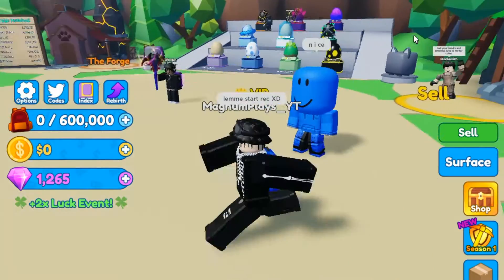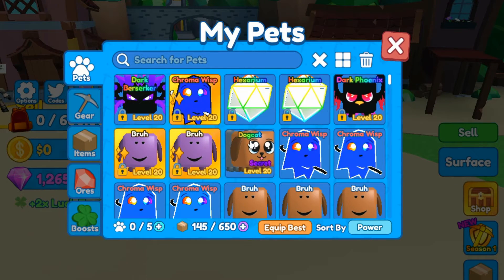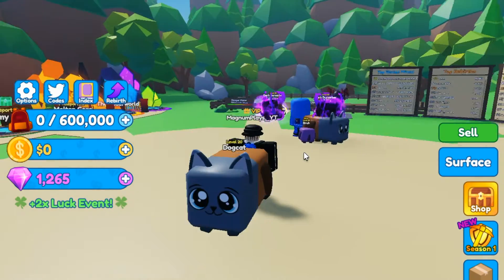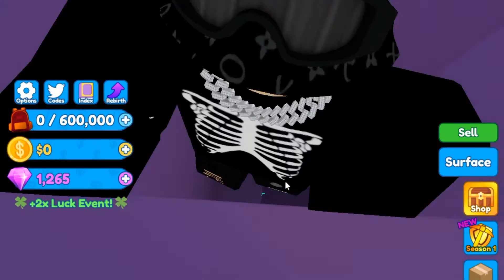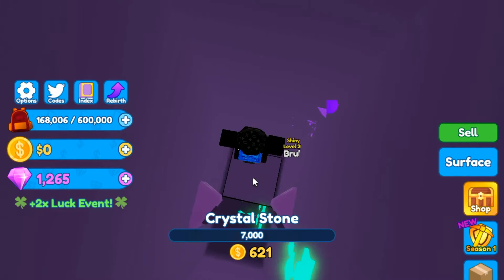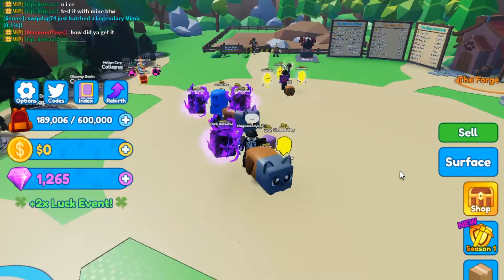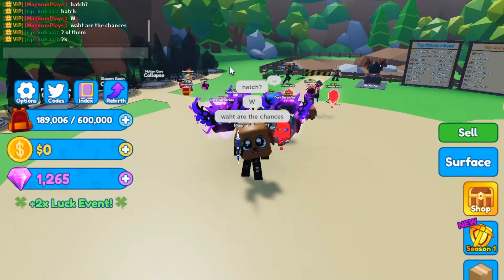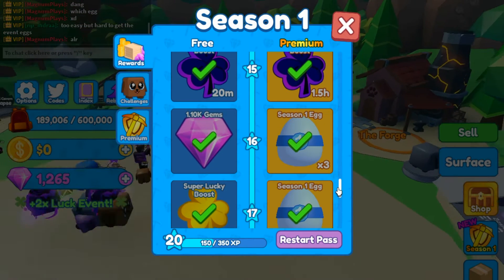I GOT THE *NEW* 🐶DOGCAT🐱 SECRET IN MINING SIMULATOR 2! (ROBLOX)